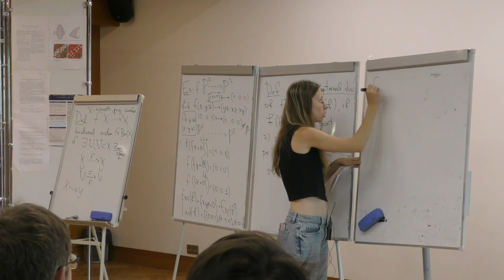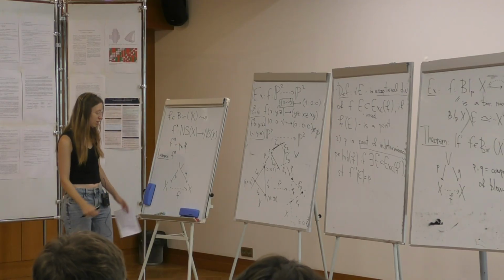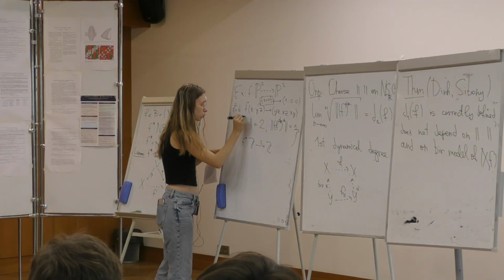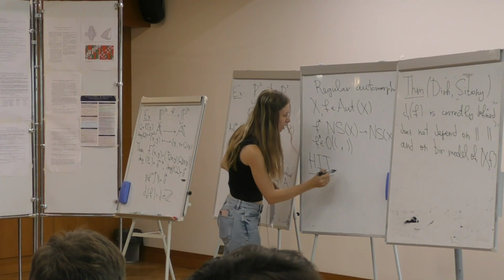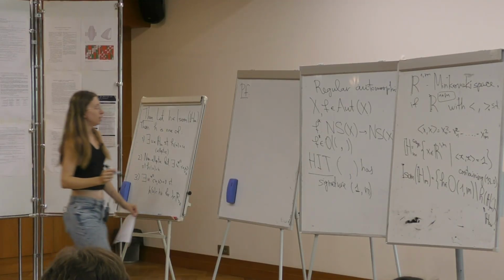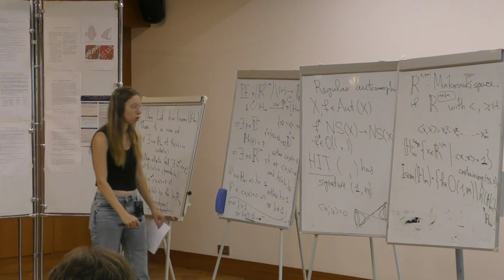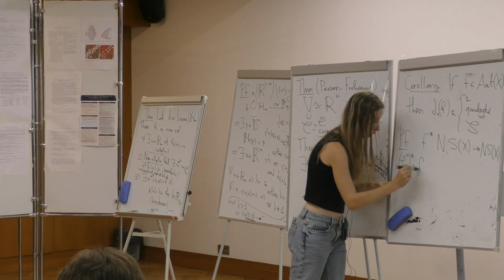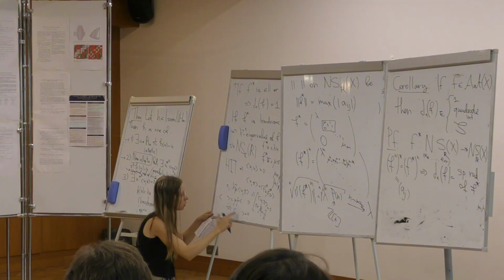Кузнецова А. Числа Пизо и числа Салема в геометрии, II. 04.08.2025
Летняя математическая школа ″Алгебра и геометрия″ прошла в Суздале с 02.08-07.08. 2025

В августе (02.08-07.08) этого года состоялась традиционная школа ″Алгебра и геометрия″ в Суздале, к участию были приглашены студенты и аспиранты из разных университетов России.
В этом году в школе приняли участие Валерий Алексеев (Georgia, США), Елена Гуревич (Н. Новгород), Александр Ефимов (МИАН), Николай Коновалов (Chicago, США), Василий Крылов (Harvard, США), Александра Кузнецова (ВШЭ), Guolei Zhong (Institute for Basic Science, Корея). Отдельные доклады прочитали Дмитрий Пирожков (ВШЭ), Артём Приходько (Сколково) и Георгий Шульга (СПбГУ).

Школу организует Лаборатория Алгебраической Геометрии.